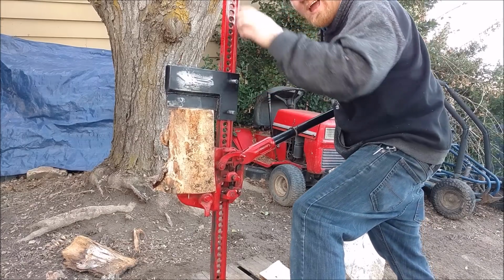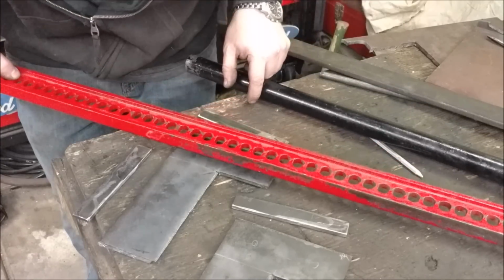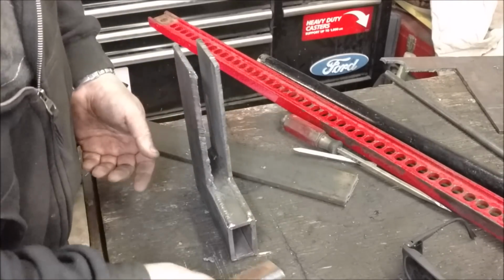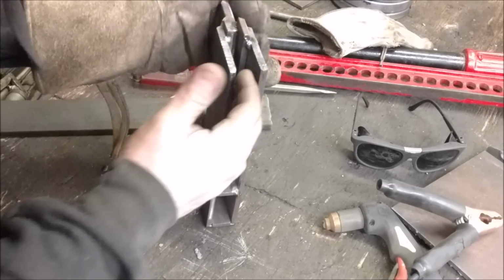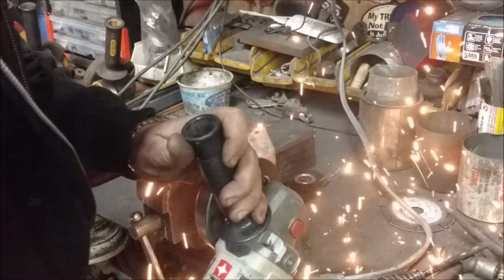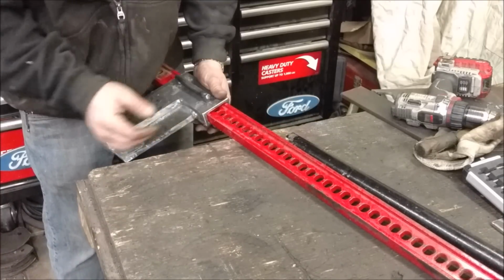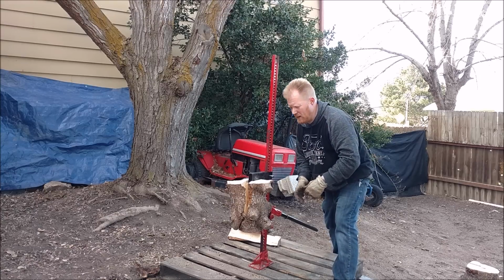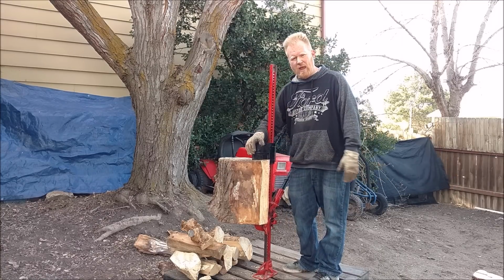Hi Lift Jack Log Splitter Build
Ultimate accessory to the die hard High Lift Jack.

60" Hi Lift Jack
Hi Lift Jack accessories

These Hi Lift jacks can lift 7000lbs(3.5tons), so that is the force that is applied to the log. It had no trouble with dried 10" rounds of softwood and some hardwood. Definitely a lot less work than swinging an axe/maul but won't keep up with a hydraulic log splitter.